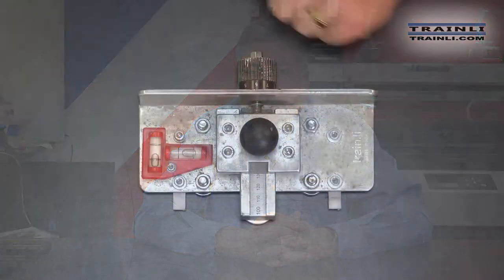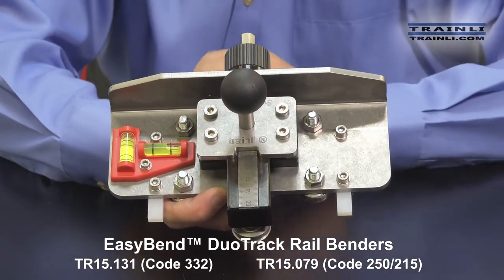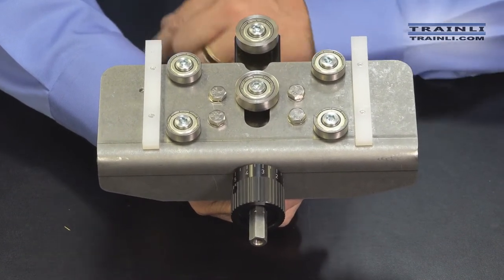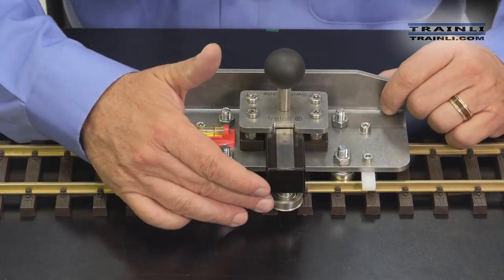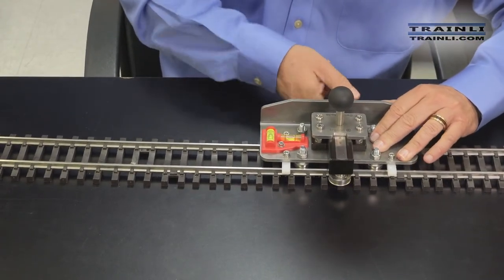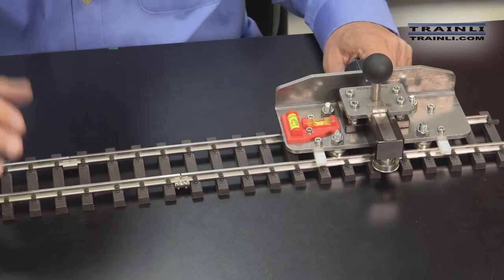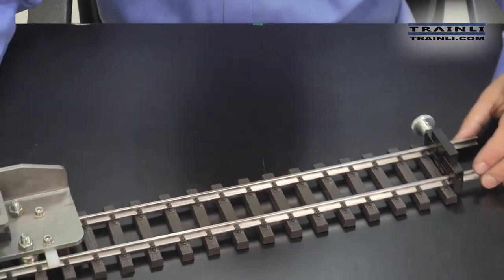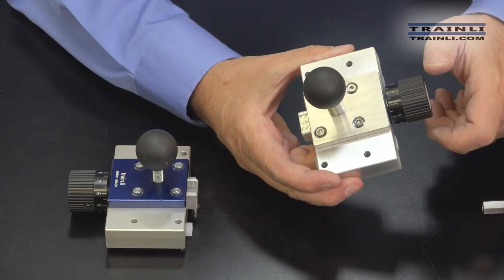TrainLi TechTV - See the best dual Rail Bender on the market!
Trainli TechTV are video segments on how to build, maintain, fix and repair your model railroad and trains.